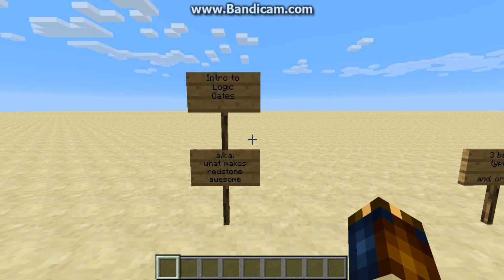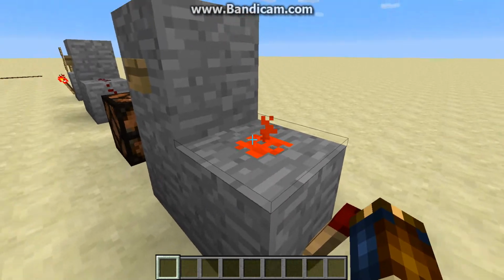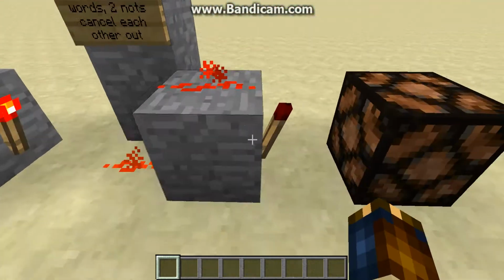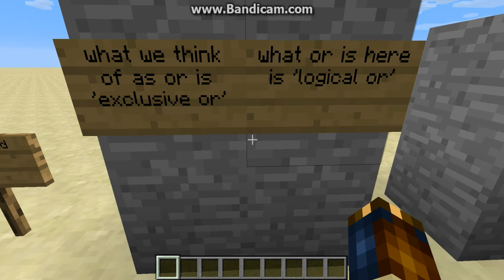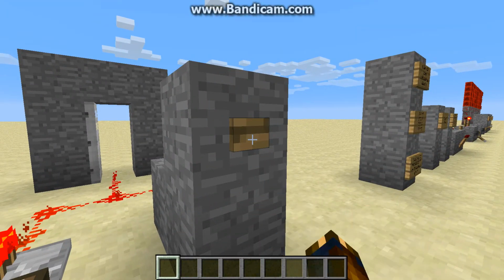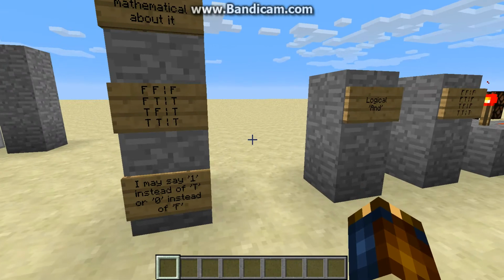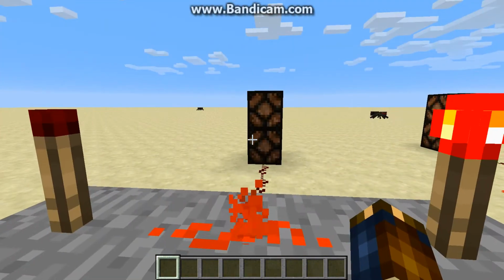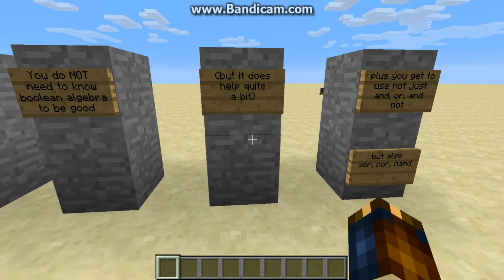Redstone Tutorial 4: Introduction to Logic Gates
Have you ever wondered how your computer 'thinks'? Luckily, redstone uses a very similar mechanism to do so.  Here's the basics.  Check out the tutorial playlist if you haven't already: